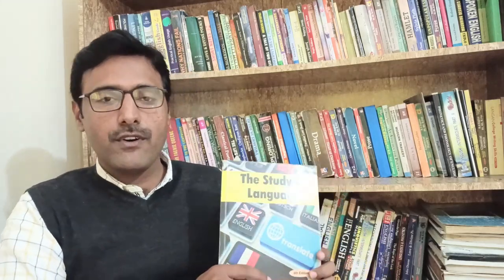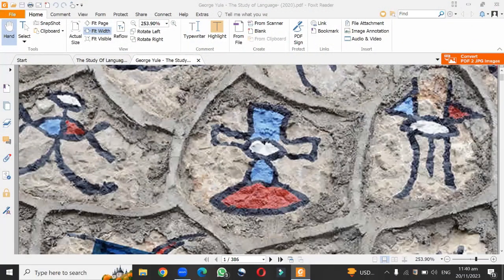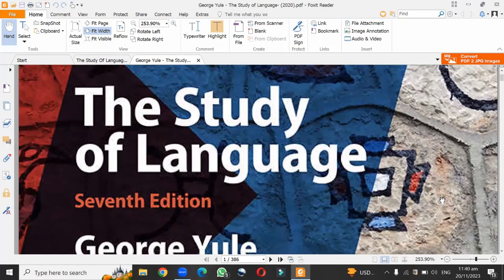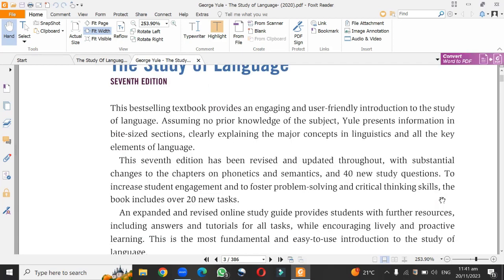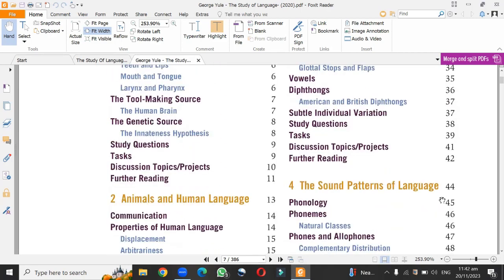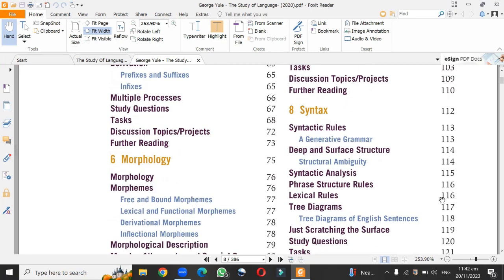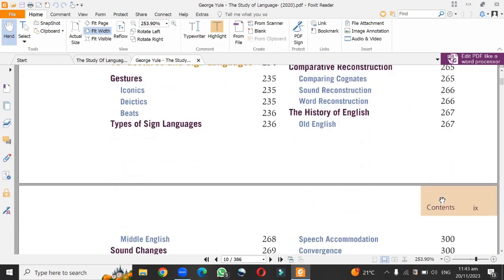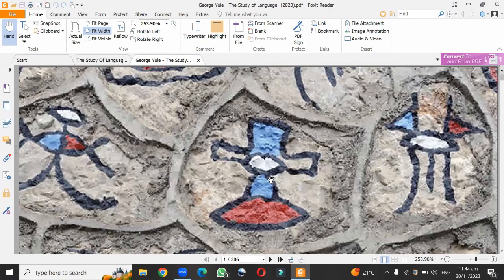The Study of Language by George Yule (Review of the Book)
This is a short review of the book "The Study of Language" by George Yule. This is a recommended book for the students of Linguistics by most of the Universities of world. BS and M.A students of English must keep this book in their collection of the books.

The contents for the Channel are as follows:
1.  B.S Linguistics lecture
2. M.A Linguistics lectures
3. Basic Grammar lecture
4. Tips and tricks of learning English
5. Phoetics and English phonology lectures
6. Linguistics related lectures for university level students